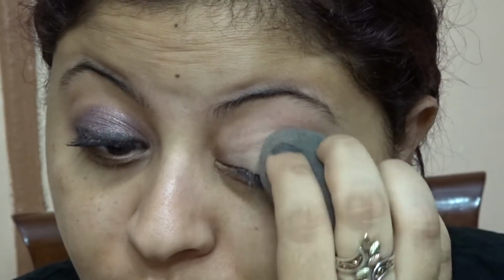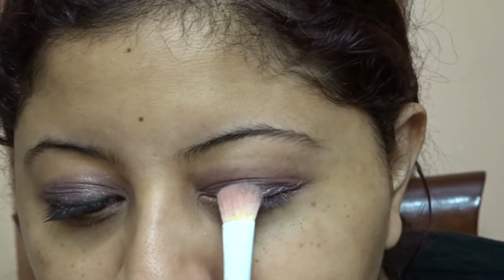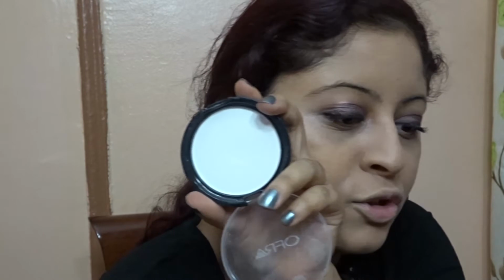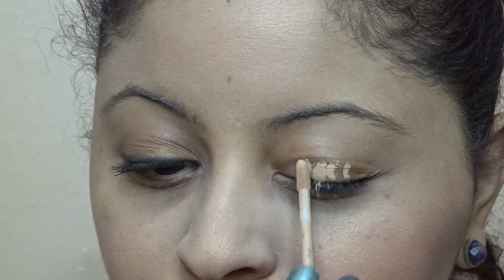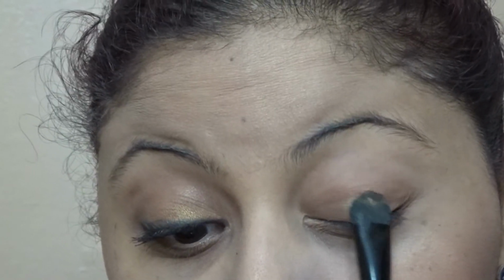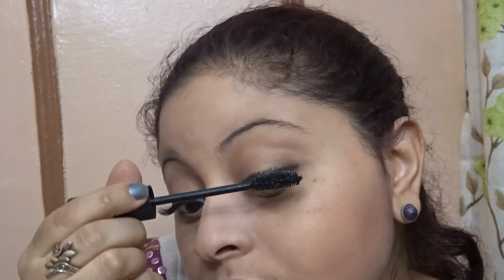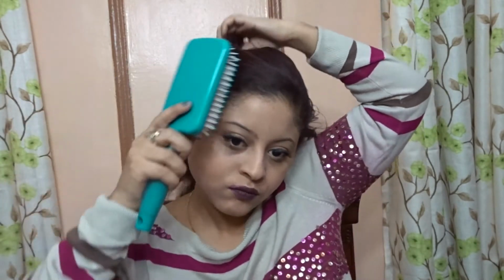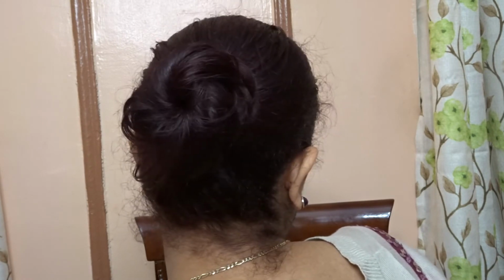GRWM:2 NEW YEAR EVE'S MAKEUP, HAIR AND OUTFIT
Hey Guys
Today video is new years eve makeup tutorial. I will show two new years eve looks, hair and outfit. (GRAB A SNACK)

Makeup-0:44 and 31:49
Hair- 27:16 and 42:06
Outfit- 30:22 and 46:47

NEW LOOK-
Denim Bomber Jacket
Parka Jacket

Limit 1 use per customer.

For affordable styles and fashions for juniors sand women.

Be sure to sign up for the email list for additional savings and promotions.

PRODUCTS I USED:
Look#1
E.l.f. hd concealer
Plum Eyeshadow by Luxie beauty
Mica Hynoic Sparkle
Essence Kajal Black eye pencil
Butter London Double Decker Mascara
Loreal Revalift Miracle Blur
Loreal Pro Matte Inflallaible Foundation Shade Golden Beige
Rimmel London Perfect Match Perfection Shade 230 Fair Light
Eylure Texture No: 117 False
Makeup Geek Blush-Covet
Vintage Cosmetics Illuminating Highlighter
Colourpop Ultra Stain Shade Seasaw
Kat Von D Studded Lipstick Shade Mother

 Look#2
Studio makeup Palette
Kokie Cosmetics Matte Lipstick Shade Vampy